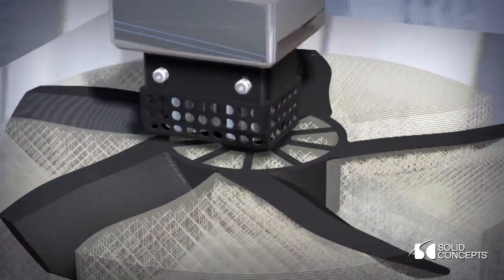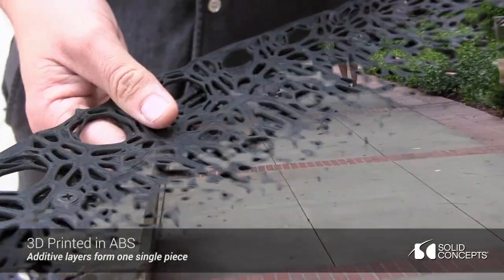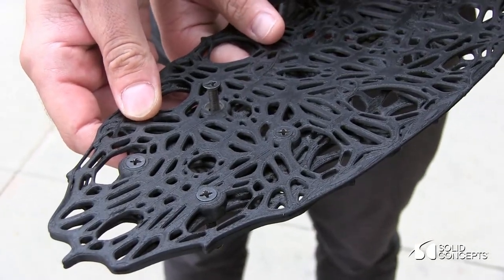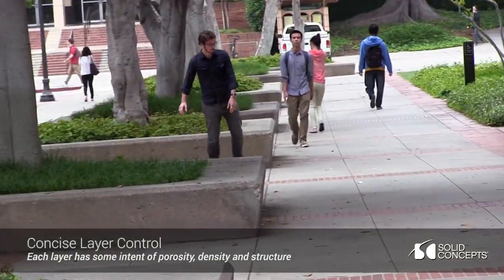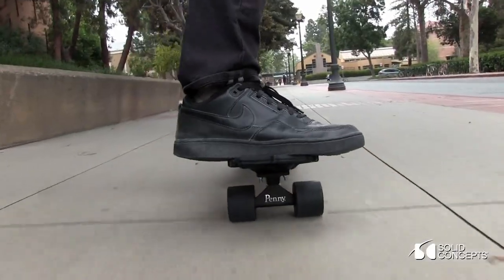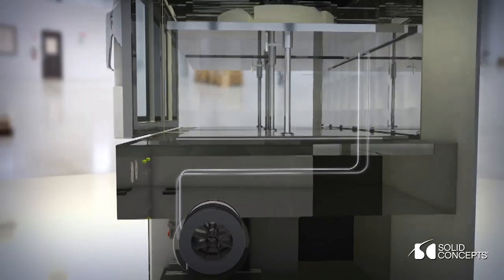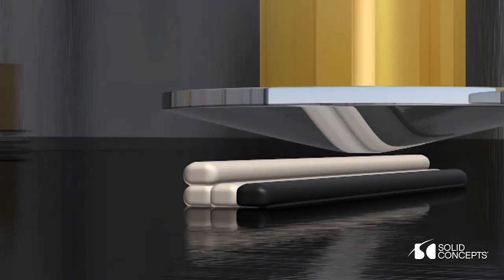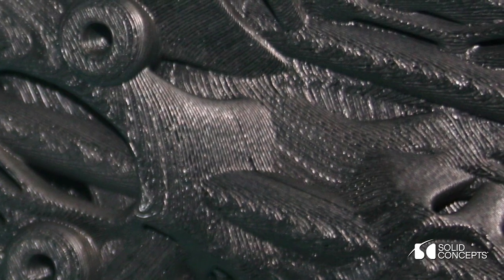Riding a 3D Printed Wave SoCal Style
Tas Oszkay, Mo Harmon, and Jac Currie are graduate students at UCLA's school of Architecture and Urban Design who re-imagined skateboard product design using 3D Printing to manufacture an incredible board in one unit. Their board is an involved aesthetic dialogue between form and function. The design reveals heavy influences from the team's organic inspiration, Radiolaria. From a machining perspective, the complex mineral shell of radiolarians is nothing short of a nightmare.

The patterns of the organism from under a microscope weave into each other, looking roughly similar to a dried up piece of sea reef. The team took the basic design of the silica skeletons unique to radiolarians and further complicated it through layering using CAD software.

3D design software gives the team control over the design—density, shape, movement of the structure—and 3D Printing gives the team the ability to incorporate all required  and desired features into the board which is then manufactured simultaneously on a build platform.

Their board is self identified as a cruiser, meant for gracing the beach front or getting about campus. They think in the future they might look into trick boards; 3D Printing is a technology capable of being extremely light, and that would factor well into such a venture. But for now, they're experimenting with the more relaxed board.